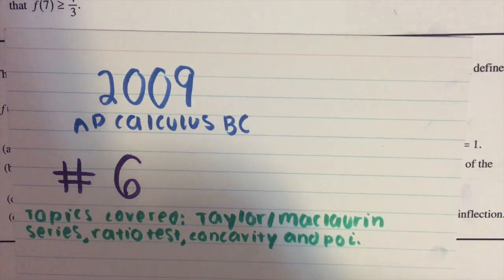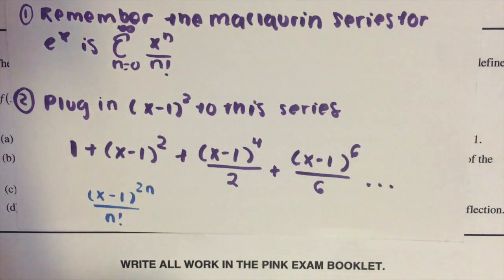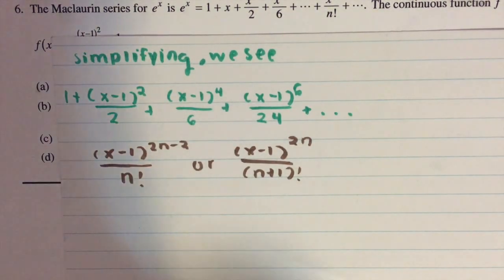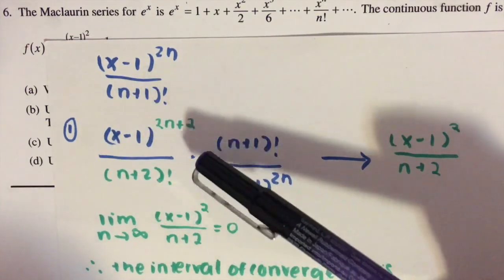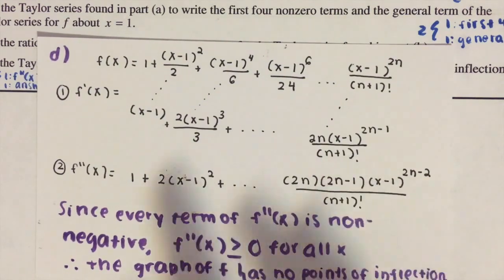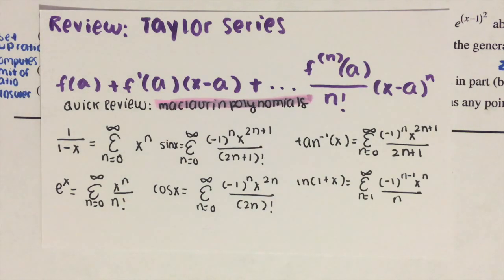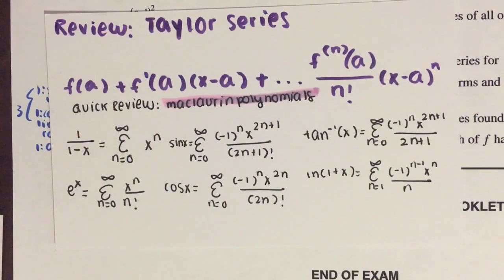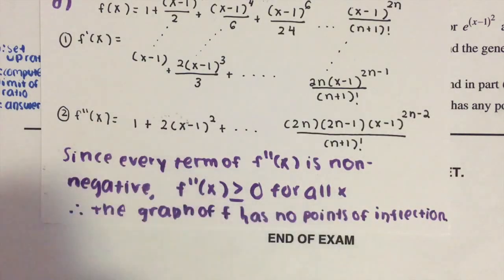AP Calculus BC FRQ 6